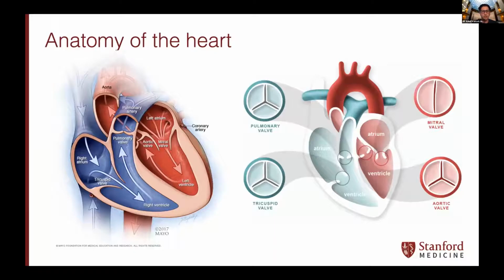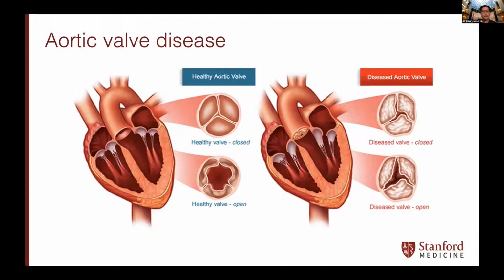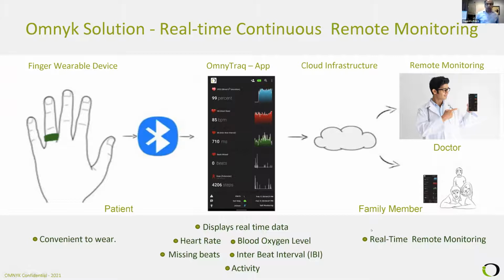Measuring & Tracking Heart Health Highlights